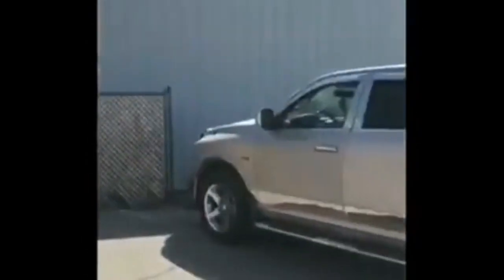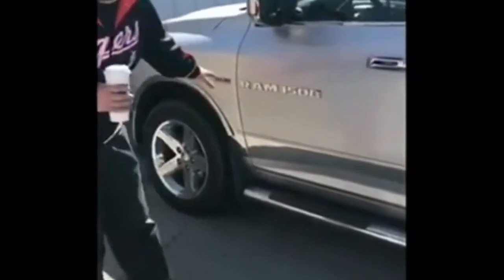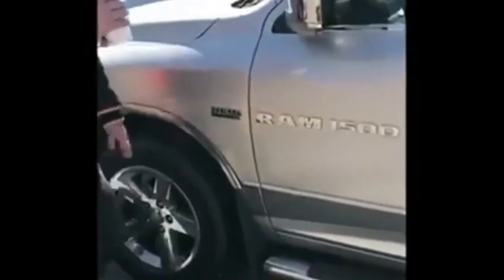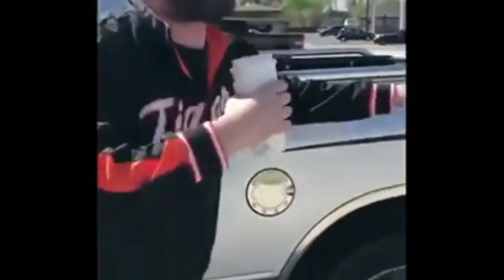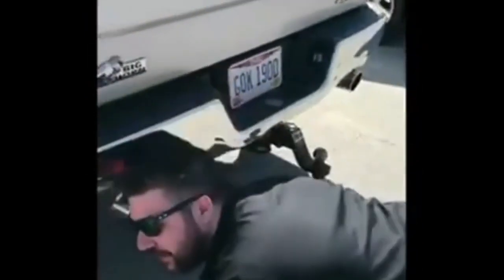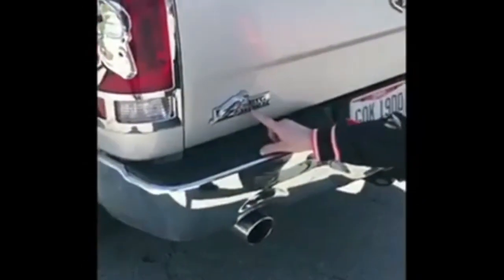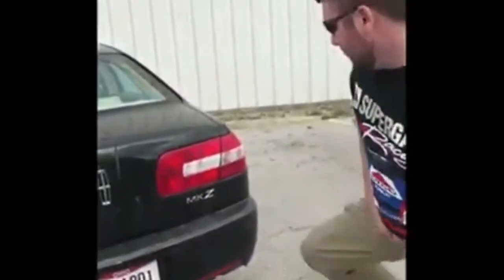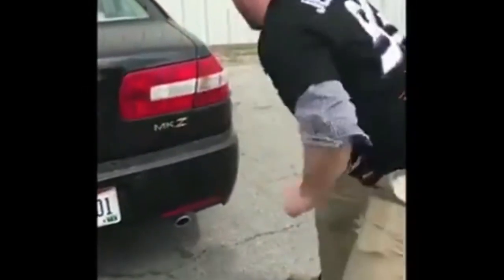2 birds in the Bush is Better than a Nickel in the Can